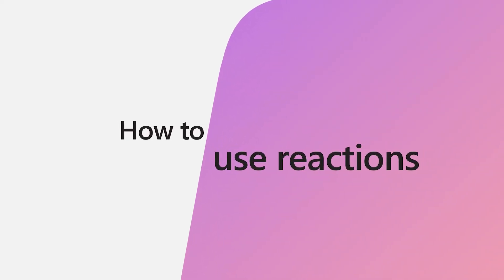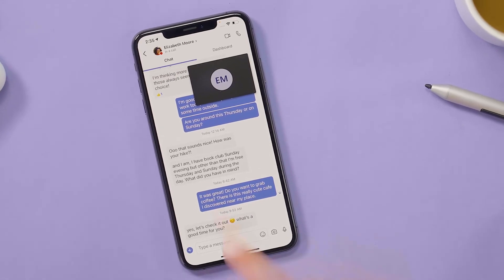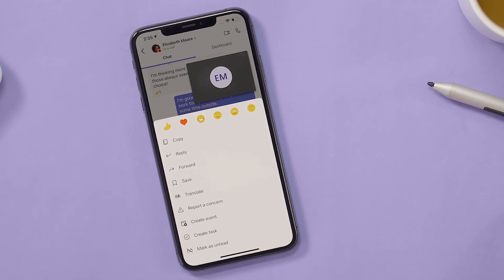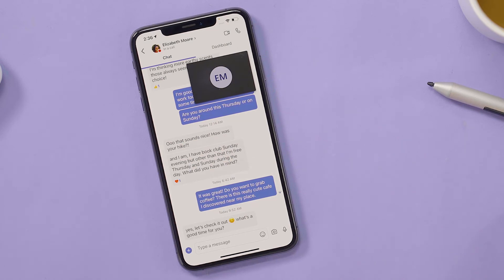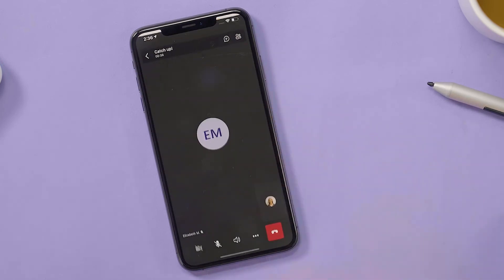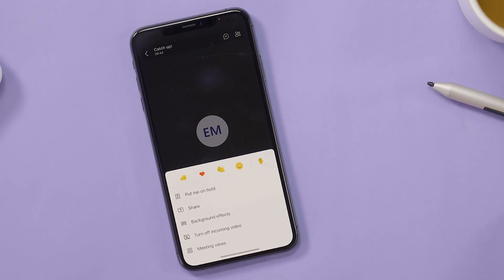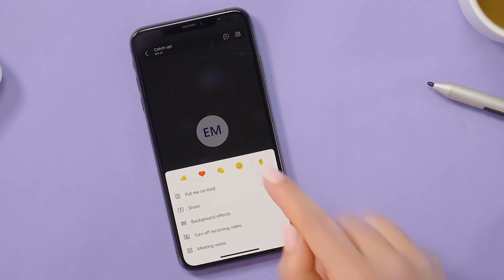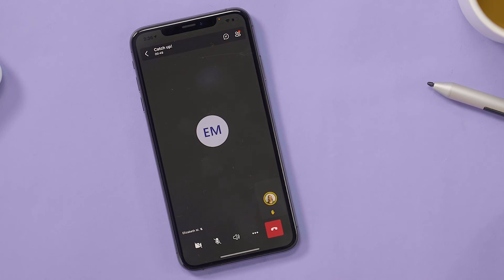How to Use Reactions in Microsoft Teams chats and meetings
Give your friends or team a boost of encouragement on a call with reactions in MicrosoftTeams. Jennie Cady from the MicrosoftTeams team shares how quick and fun they are to use.

In addition to reactions, see how to send an emoji, meme, or GIF